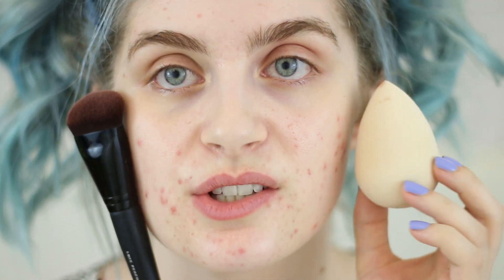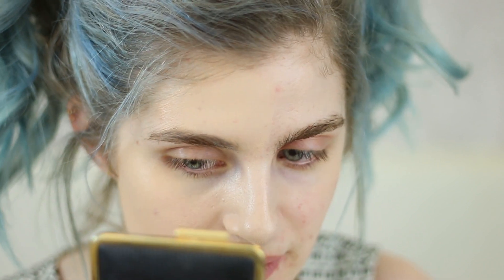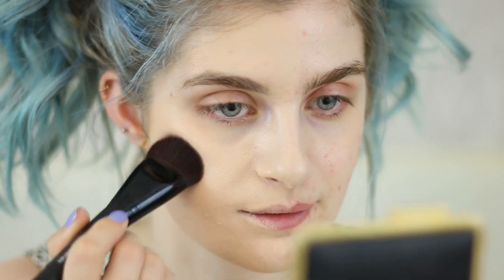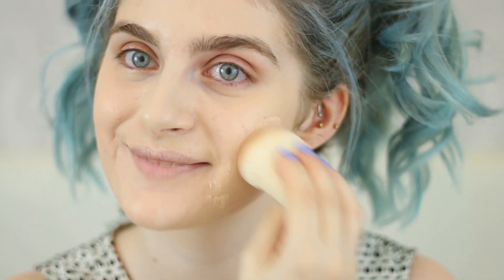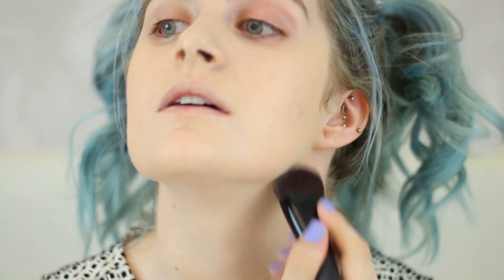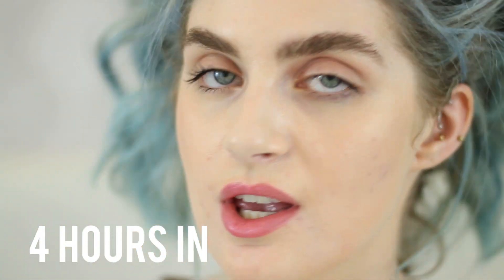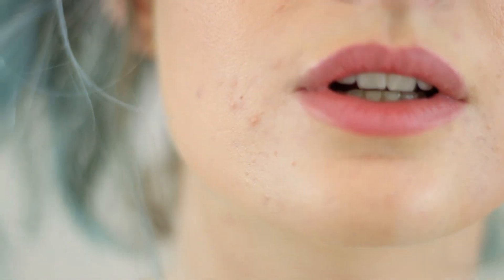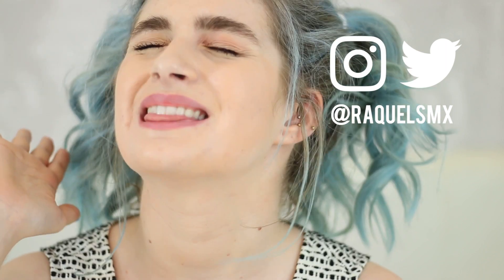YSL ALL HOURS FOUNDATION: First Impressions + Review + Check Ins | Raquel Mendes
Time for ANOTHER foundation review and this time I'm reviewing the YSL ALL HOURS FOUNDATION, this is my first impressions on it! Did I love it or hate?? 🙈

Which means I'll get some % off the value you spend shopping through my links. It will cost you absolutely nothing! But you can still go search the links on google for yourself if you prefer (no shade).